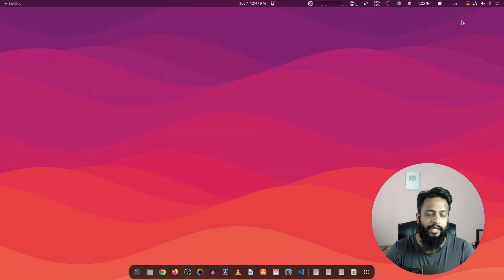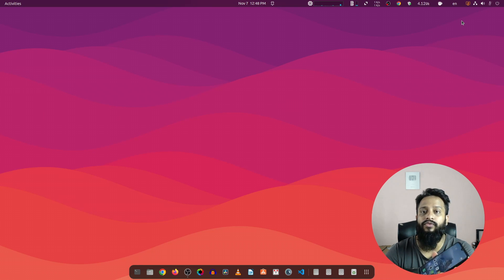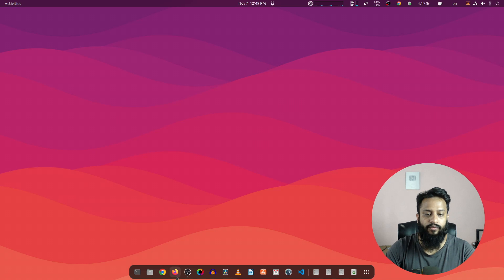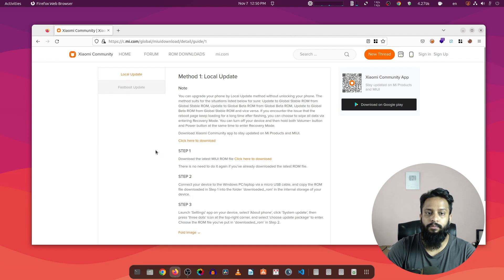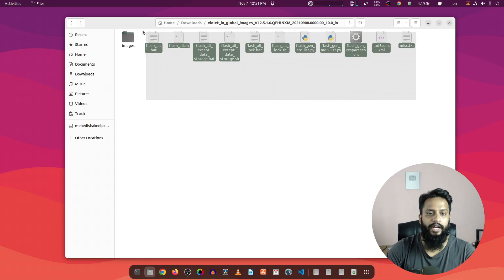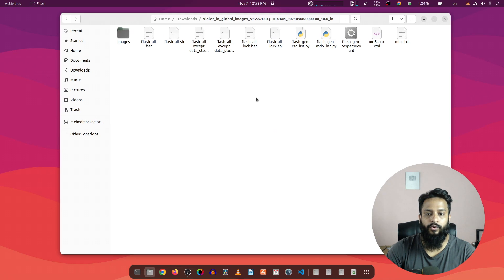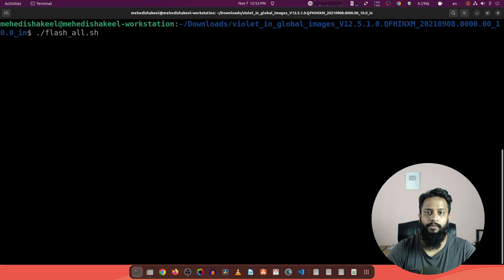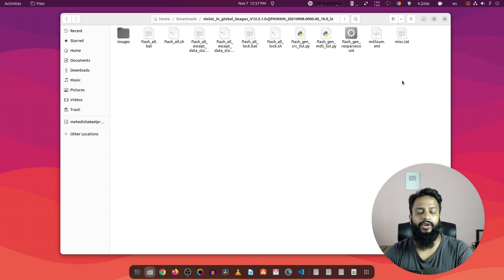How To Flash Any Xiaomi Phones Firmware on Linux PC Without Mi Flashing Tool!!!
Flashing Xiaomi Phone From Any Linux Installed Computer is very easy. You don't even need Mi Flashing Tool to install the fast-boot rom or firmware of any xiaomi phone. Follow these video guide, In this video i will show you the easiest method to flash any xiaomi phone room using one command.